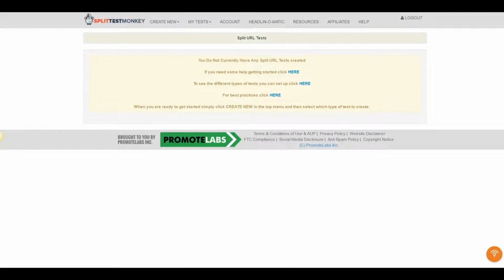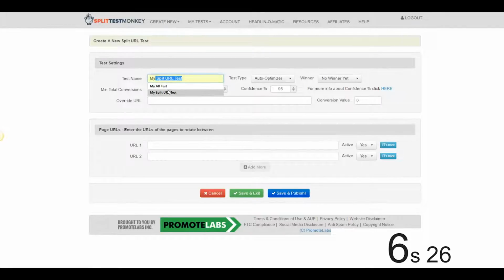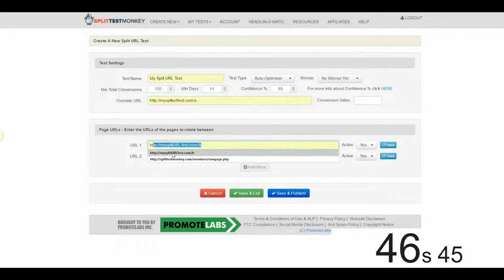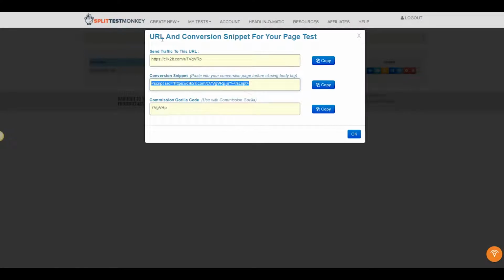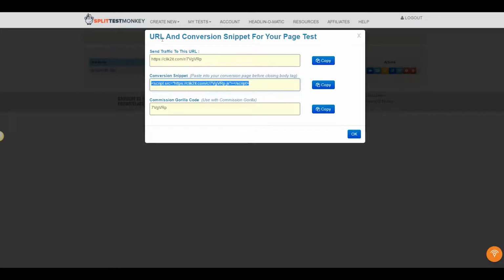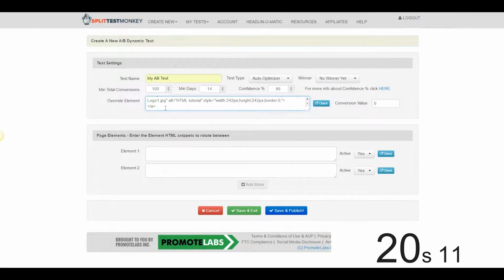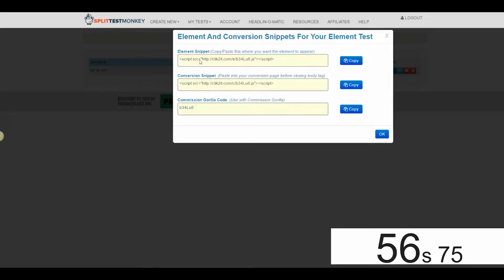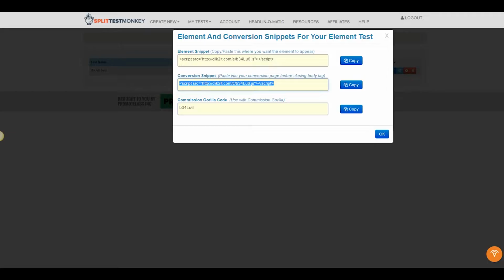Split Test Monkey Review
On the off chance that You Thought Split Testing Was Boring Or Too Complicated… THINK AGAIN!

Split Test Monkey was produced by a group of advertisers that HATED split testing with an energy…